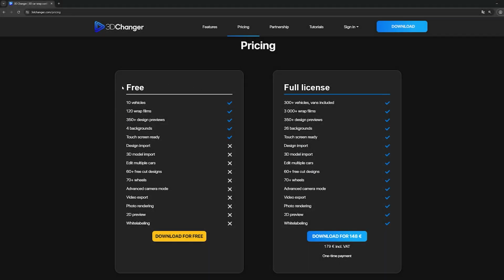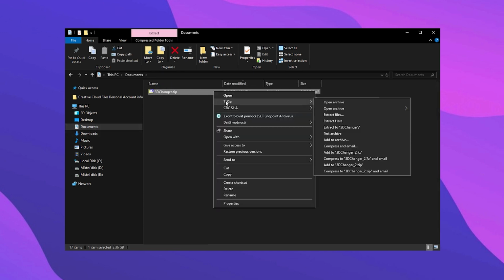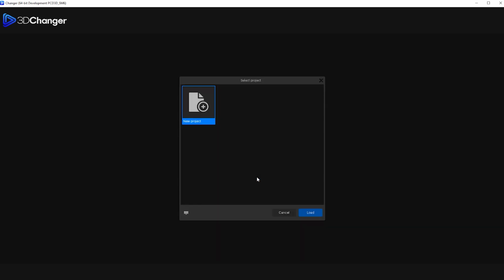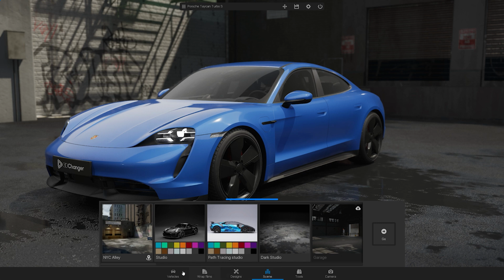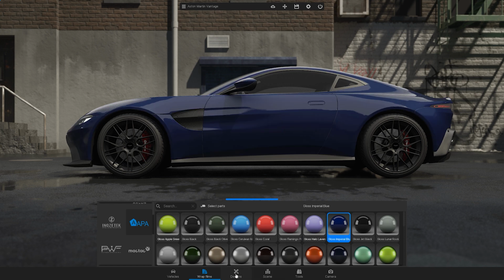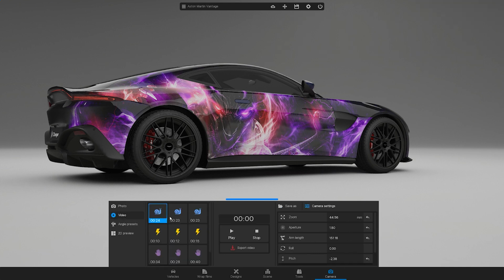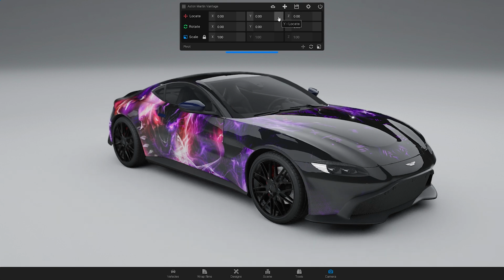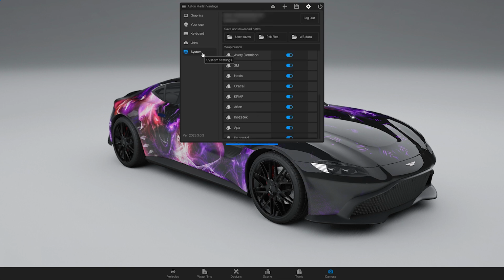First Steps | 3D Changer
In this video, we'll guide you through your first steps in the 3D Changer car configurator.
You'll learn how to download and open the software, start a new project, and navigate the menus.

0:12 Download of 3D Changer
1:30 First opening
3:03 Main features
5:00 Save project
5:17 General settings

Song Sunset created by Ben Hendler (certificate is granted by Artlist Ltd).